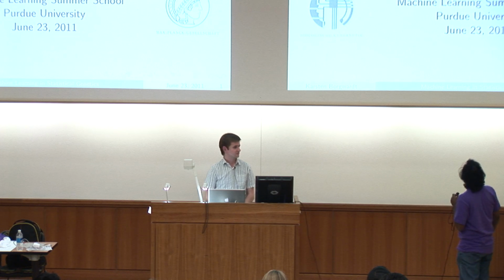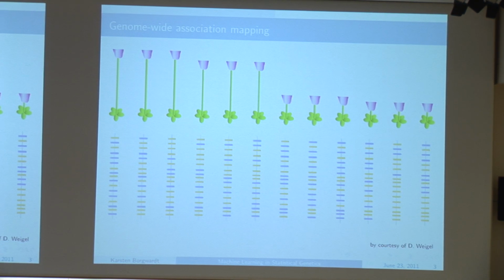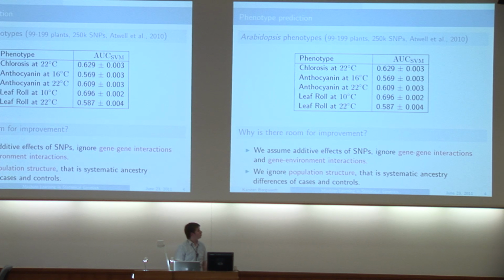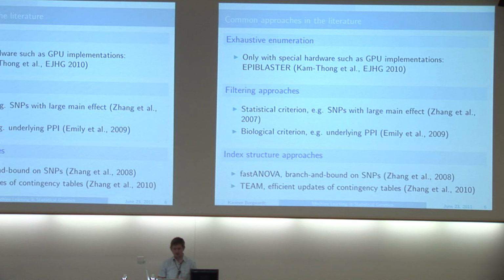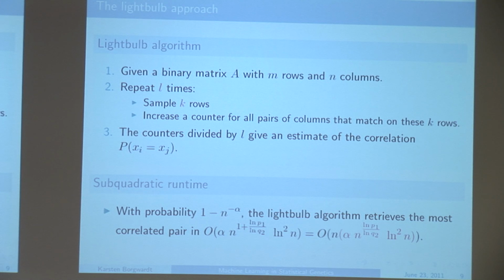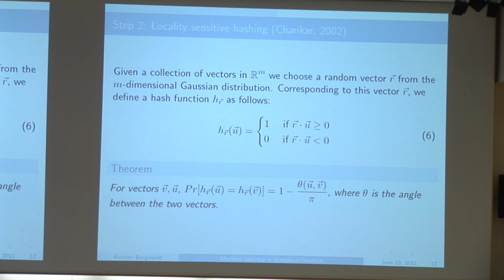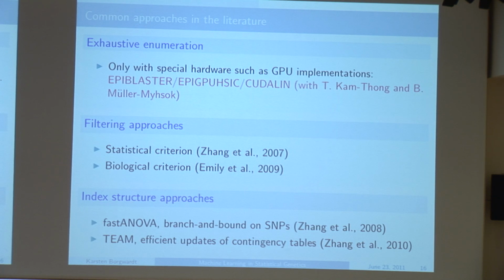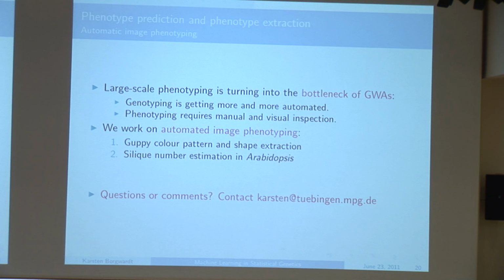[PURDUE MLSS] Machine Learning for Statistical Genetics by Karsten Borgwardt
Machine Learning for Statistical Genetics

In this course, I will give an introduction to the field of Machine Learning in Statistical Genetics. The grand challenge in this area is to develop algorithms and statistical tests that allow biological and medical researchers to explore the genetic basis of common phenotypic traits in humans, animals and plants.

I will describe two research questions in genome-wide association studies, to whose solutions machine learning may contribute: detecting epistatic interactions between genetic loci and analysing structured phenotypes.First, detecting epistatic interactions in the genome is a computationally highly demanding problem, as the number of candidate pairs grows quadratically with the number of markers. Feature selection techniques from machine learning may help to efficiently search this enormous set of candidates. In particular, I will describe a highly scalable approach to epistatic interaction discovery in case-control studies via Support Vector Machines, which we recently developed.Second,more and more phenotypic data is being recorded in form of "structured data", e.g., time series, images, or videos. For genome-wide association studies on these structured phenotypes, the classic statistical machinery for association testing can be extended by means of machine learning to handle non-scalar phenotypes, such as time series or images. In particular, I will describe our work on two-sample tests for structured data.